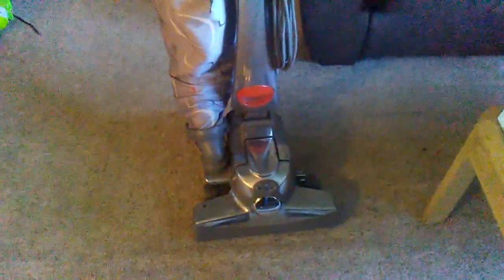KIRBY G10 SENTRIA UPRIGHT VACUUM IN ACTION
JUST GOT THIS THIS EVENING HERES MY KIRBY G10 SENTRIA I BEEN WANTING A NEWER KIRBY FOR QUITE A WHILE MY KIRBYS ARE OLDER THAN THIS ONE IS FROM 2011 MY GSIX IS 18 YEARS  OLD MY OLDEST ONE IS FROM THE 80S LEAVE A LIKE  DOWN BELOW FOR MORE VIDS ON MY SENTRIA AND GOOD COMMENT